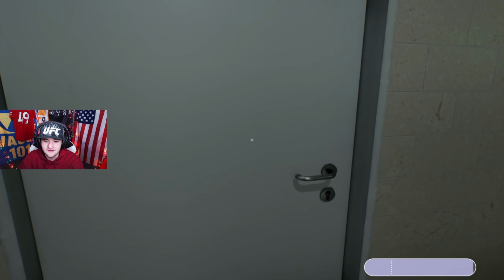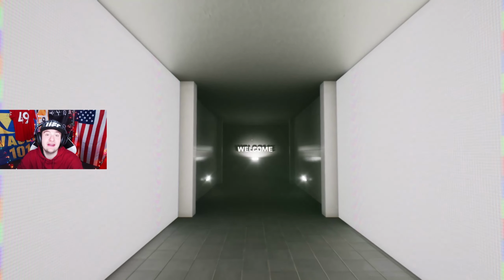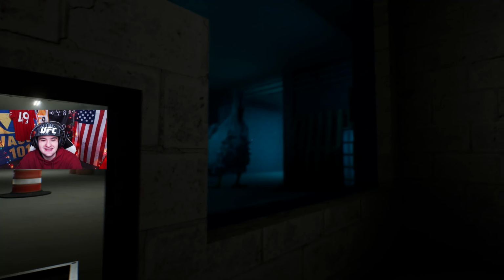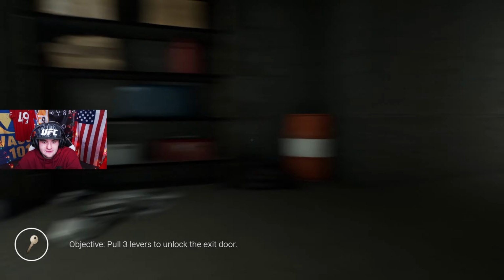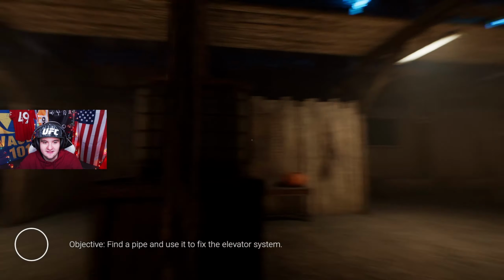CHICKEN FEET MADE ME LAY AN EGG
(CHICKEN FEET MADE ME LAY AN EGG) (FULL PLAYTHROUGH)
Jinkies Returns with a brand-new video!!
In this game (Chicken Feet) we have to run from a giant chicken and try to survive!